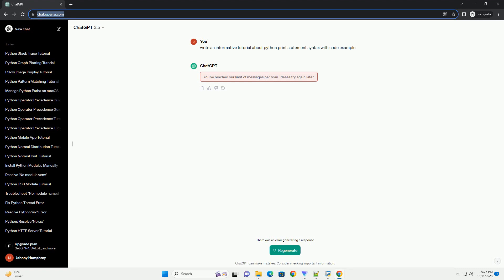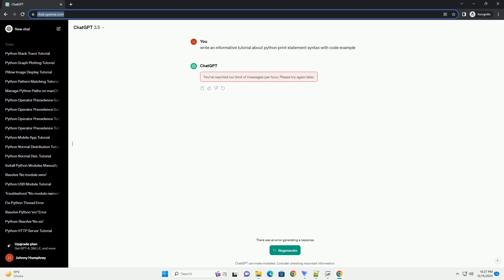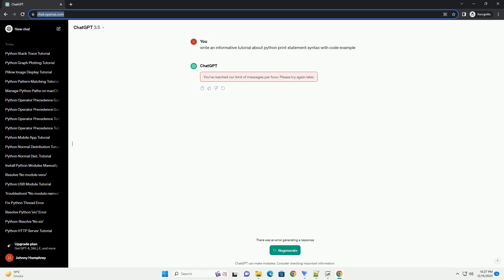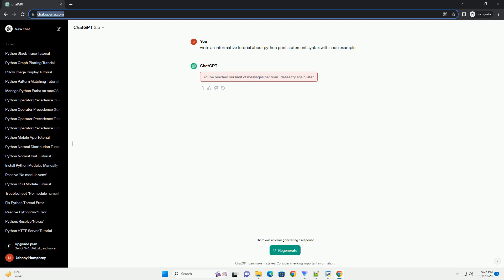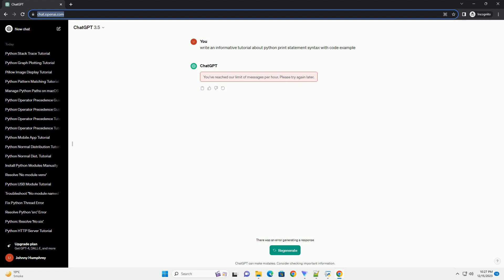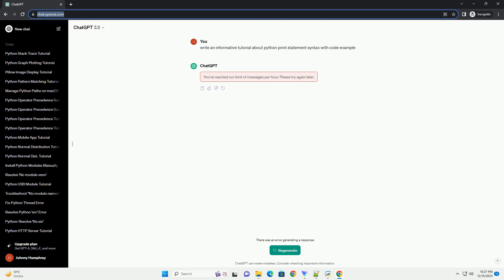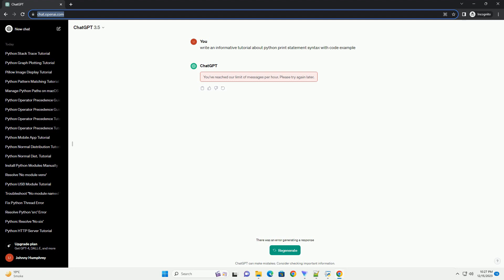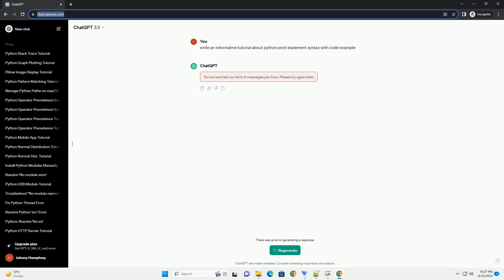python print statement syntax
The print statement in Python is a powerful tool for displaying information to the console. It allows you to output text, variables, and expressions. In this tutorial, we will explore the syntax of the print statement and provide examples to help you understand its usage.
The basic syntax of the print statement is straightforward:
Here, the print statement is followed by parentheses containing the text or variables you want to display. The text is enclosed in double or single quotes.
You can print the value of variables by separating them with commas inside the print statement:
In this example, the values of the name and age variables are printed, separated by spaces.
You can concatenate strings within the print statement by using the + operator:
Here, the strings are concatenated to form a greeting message.
Python 3.6 introduced f-strings, a concise way to format strings within the print statement:
The expressions inside curly braces {} are evaluated, and their values are inserted into the string.
To print multiple lines, you can use triple-quoted strings:
Triple quotes allow you to create multiline strings easily.
By default, the print statement appends a newline character (\n) at the end. You can change this behavior using the end parameter:
In this example, a space is used as the end character, resulting in the output "Hello World!"
Understanding the syntax of the print statement is essential for effective Python programming. Whether you're displaying simple text, variables, or complex expressions, the print statement provides a versatile way to communicate information to the user.
Experiment with the examples provided to get hands-on experience and enhance your proficiency with the print statement in Python.
ChatGPT
The print statement in Python is a fundamental tool for displaying information on the screen. Whether you're a beginner or an experienced Python developer, understanding the syntax of the print statement is essential for effective coding. In this tutorial, we'll explore the various aspects of the print statement, including basic usage, formatting options, and practical examples.
The basic syntax of the print statement is simple:
value1, value2, ...: These are the values you want to print. You can provide multiple values separated by commas.
sep=' ': This is the separator between the values. The default is a space (' '), but you can change it to any string.
end='\n': This is the string that is printed at the end. The default is a newline ch